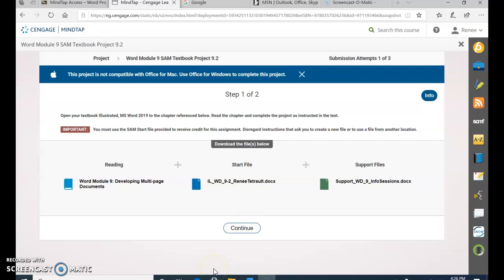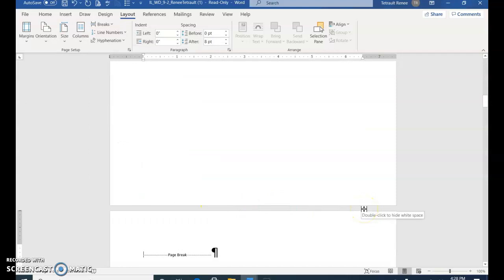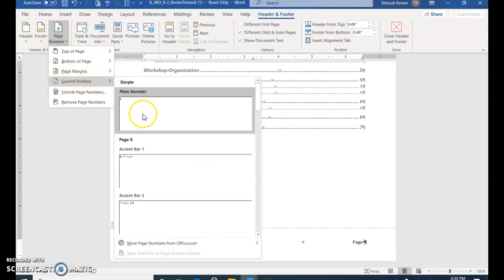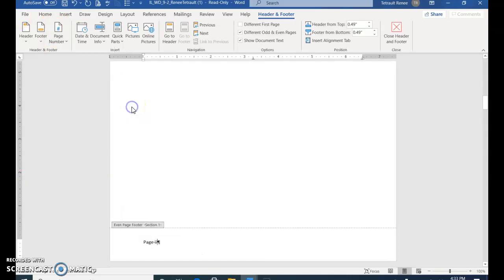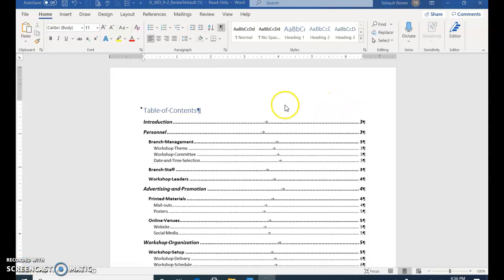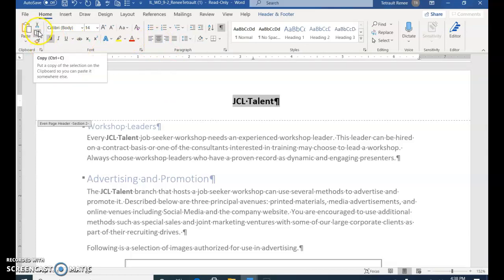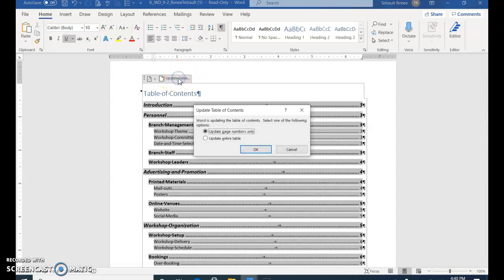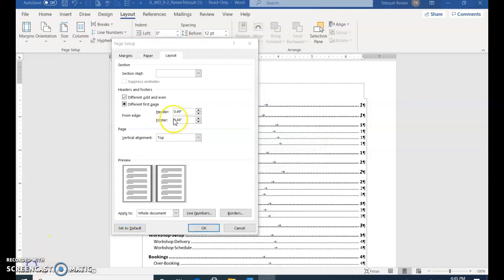Word Module 9 Textbook Project 9.2 Part 1